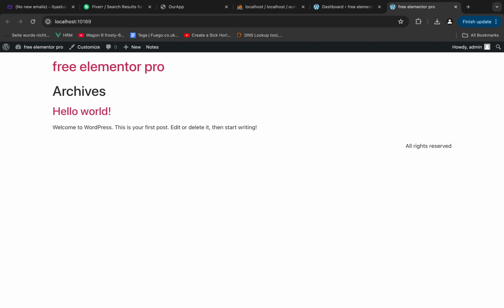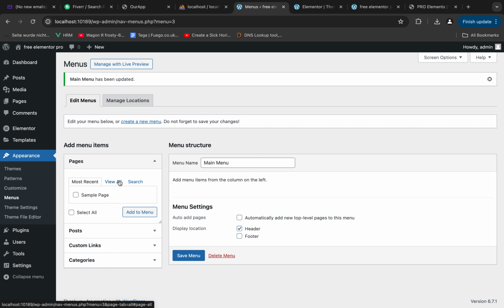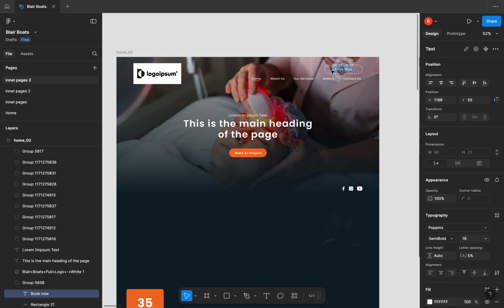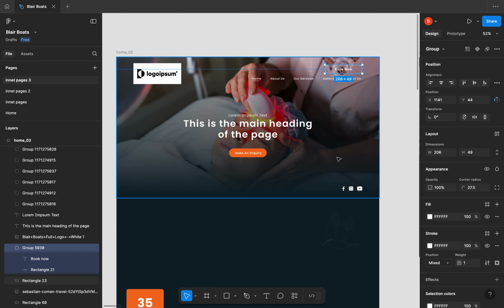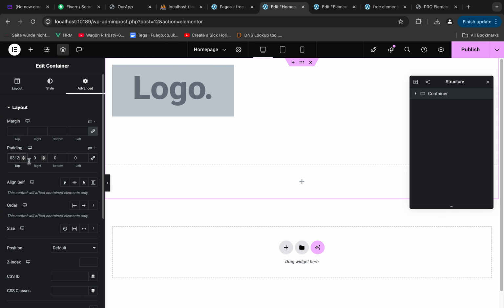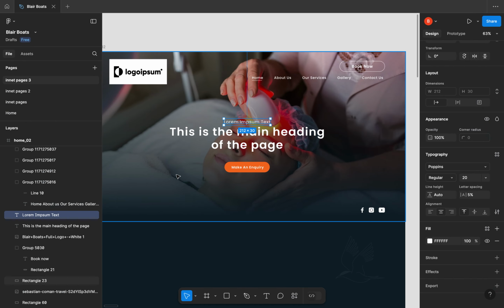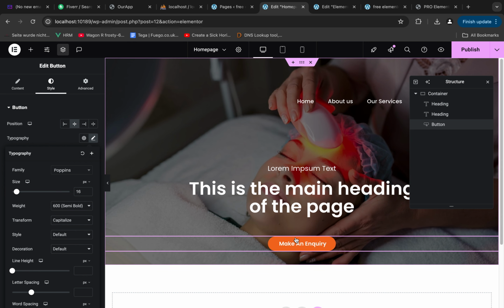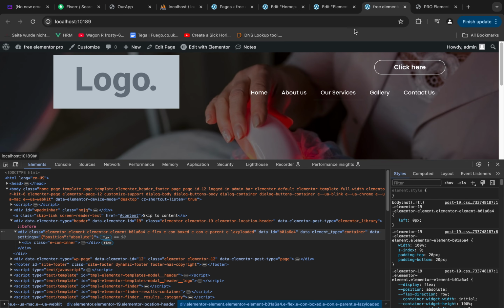How to Make a Transparent Header in Elementor | Step-by-Step Guide (Pro Features for FREE)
🚀 Welcome to Programming Pathways! 🚀
In this step-by-step tutorial, I’ll teach you how to make a transparent header in Elementor like a pro! Whether you’re creating a stunning portfolio, a professional eCommerce site, or a modern blog, a transparent header can elevate your design and improve user experience.

In this video, I’m working on a local WordPress setup using Local by Flywheel, with the Hello Elementor theme, the Elementor plugin, and Pro Elements (to unlock Elementor Pro features for free!). I’ll also showcase a Figma design file and guide you through the entire process of bringing that design to life.

Key Takeaways:
👉 Learn how to set up a transparent header in Elementor.
👉 Use Pro Elements to access Elementor Pro features without additional costs.
👉 Follow a seamless design-to-development workflow using Figma and WordPress.
👉 Unlock professional tips and tricks to improve your Elementor skills.

Timestamps:
0:00 Introduction

0:35 Overview of the Video
Explaining what the video covers: creating a transparent header using Elementor and Pro Elements.

1:10 Local WordPress Setup
Setting up WordPress locally using Local by Flywheel.

2:00 Theme and Plugins Overview
Introduction to the Hello Elementor theme, Elementor plugin, and Pro Elements for unlocking premium features.

3:10 Figma File Showcase
Previewing the Figma design file for the homepage and header layout.

3:40 Starting the Build
Beginning the process of building the website and setting up the transparent header.

5:40 Actually Creating Transparent Header
Step-by-step walkthrough of creating the transparent header in Elementor.

12:00 Getting Started to Create Banner/Hero Section
Designing the banner/hero section and aligning it with the transparent header.

22:00 Closing Words

SEO-Optimized Keywords:
👉 How to make a transparent header in Elementor
👉 Elementor transparent header tutorial
👉 Transparent header WordPress Elementor
👉 Elementor Pro free plugin setup
👉 WordPress design tips and tricks
👉 Figma to WordPress header design